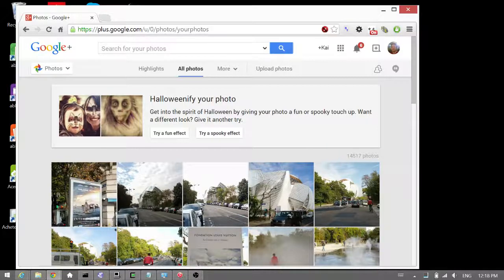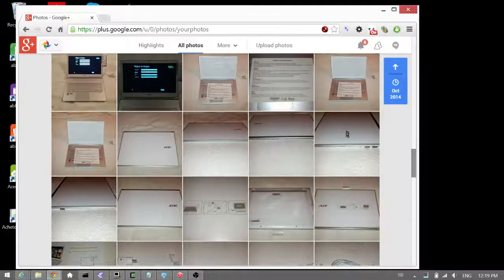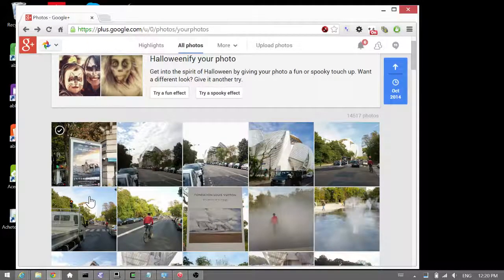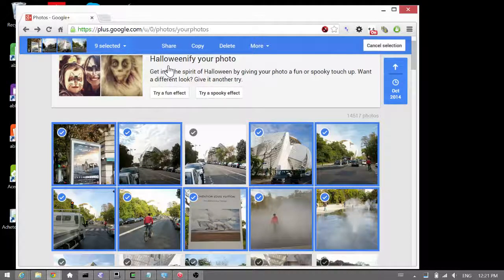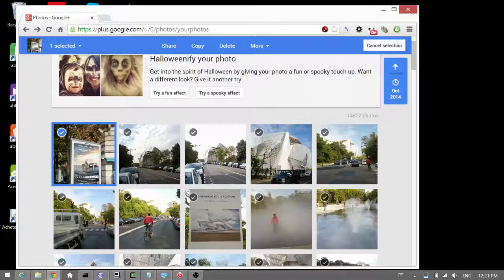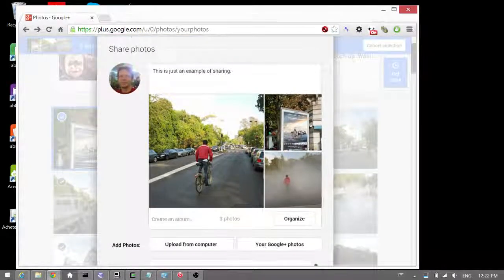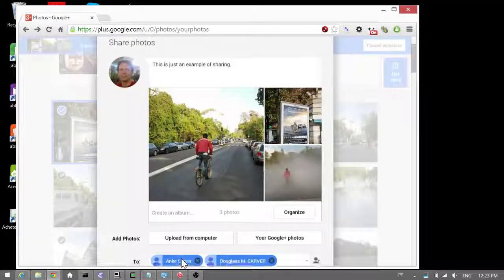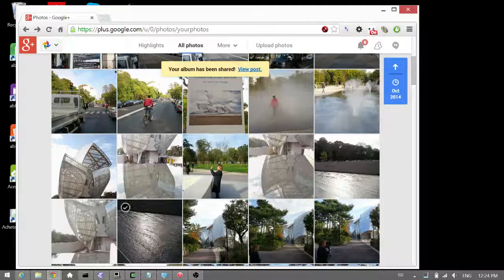How to share photos with Google Plus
This video to show Mom and Dad how to easily share the photos from their phone that are automatically backed up with the Google Plus app.